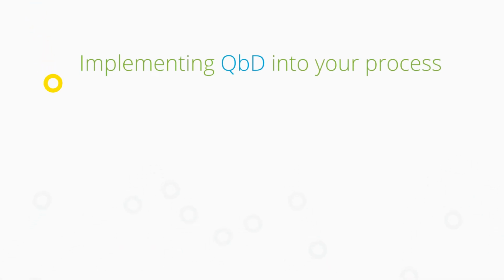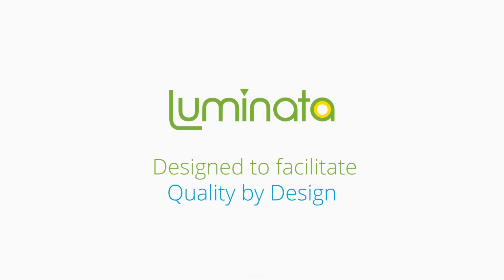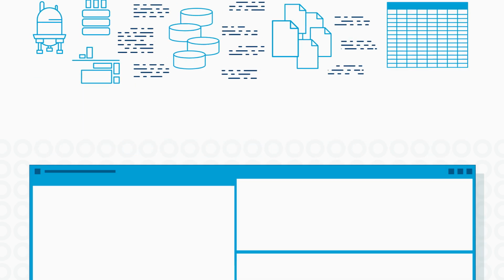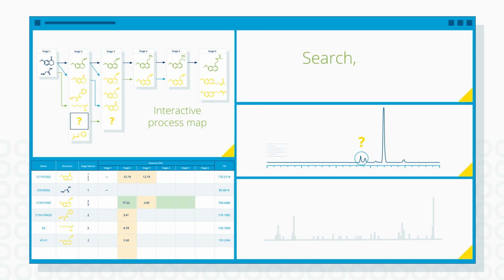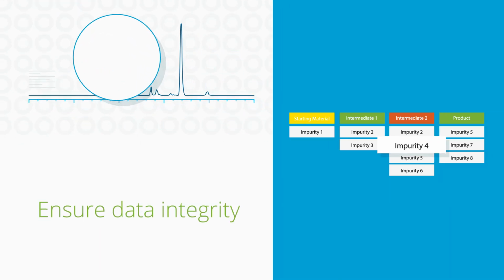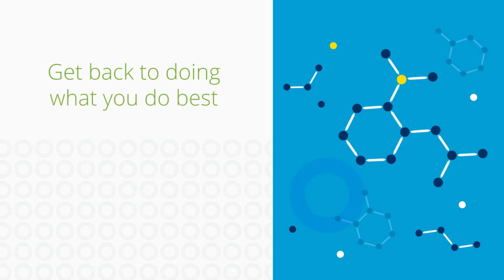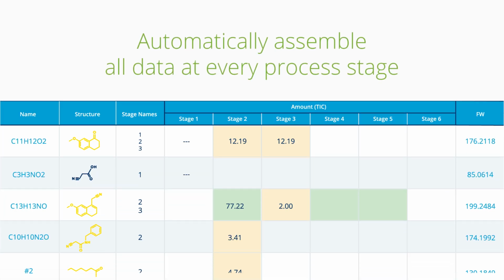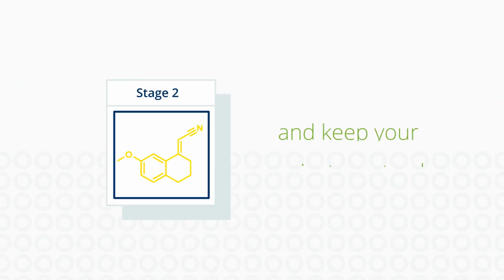Overview of Luminata from ACD/Labs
Luminata—Cut your impurity data time investment from months into minutes